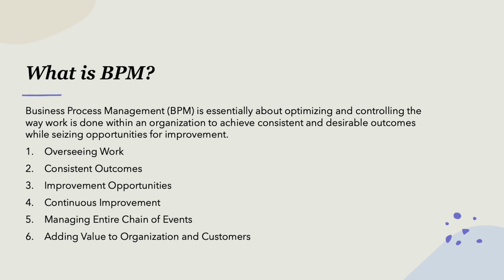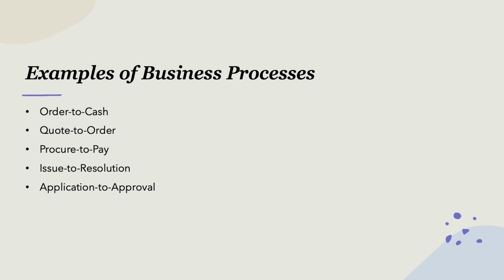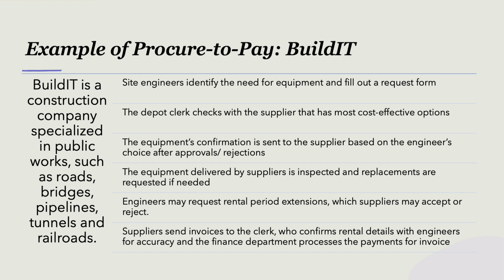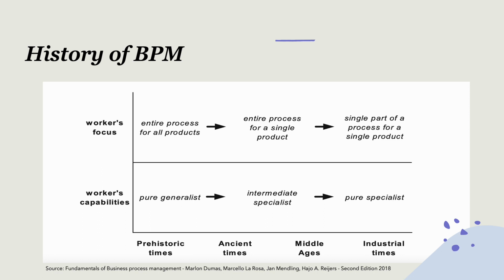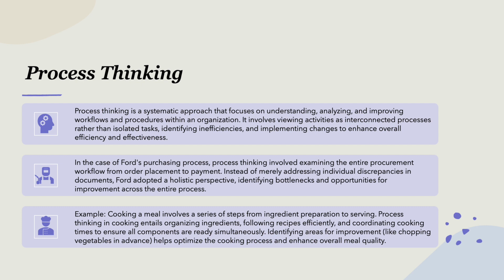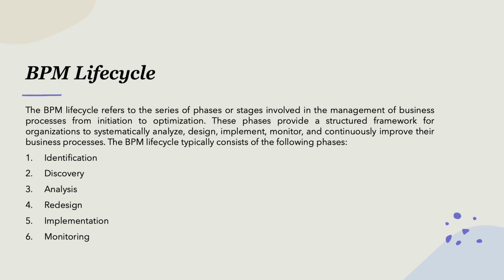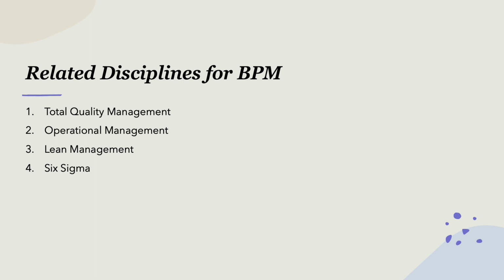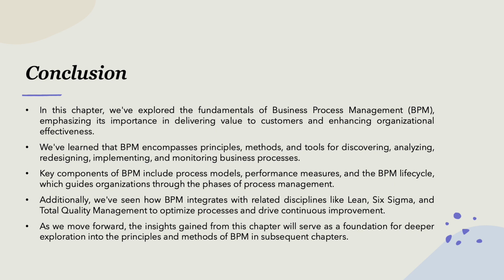Chapter 1 - Fundamentals of Business Process Management | IS468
The final presentation IS468.